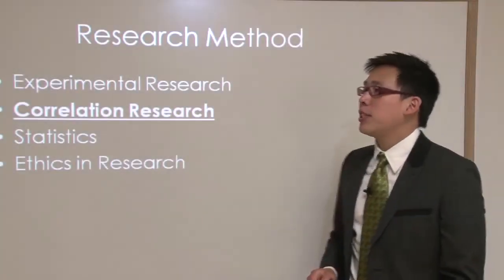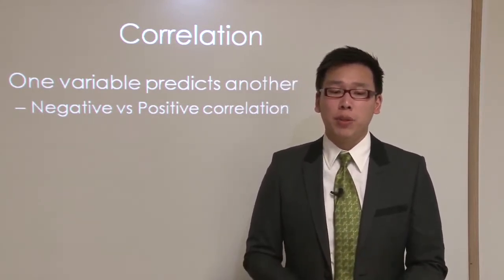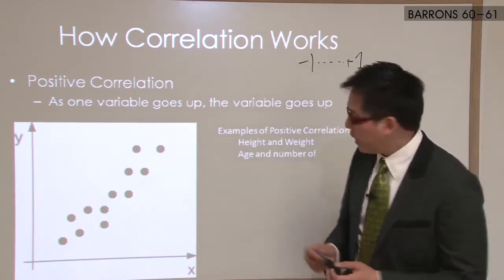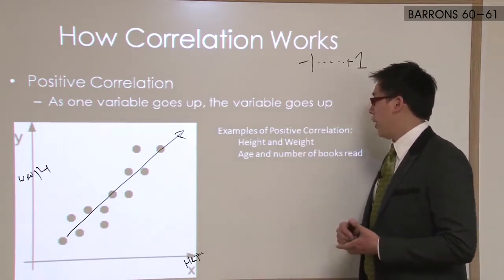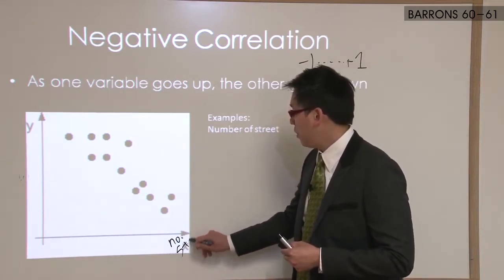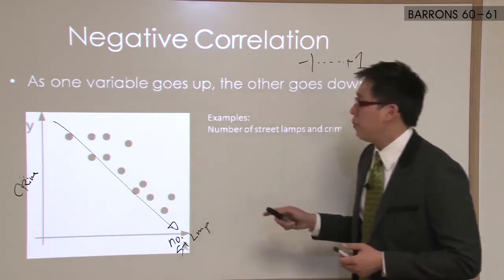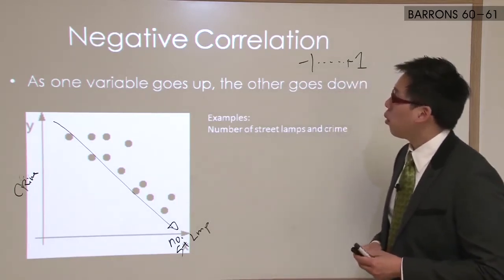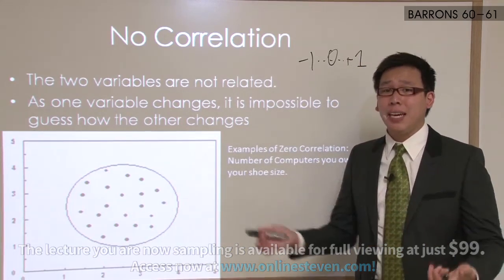Correlation Research (AP Psychology)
■The video represents negative and positive correlation including shortcomings.